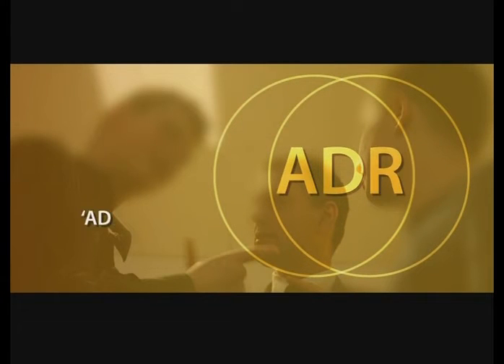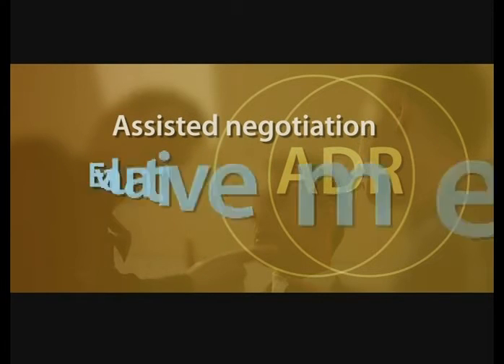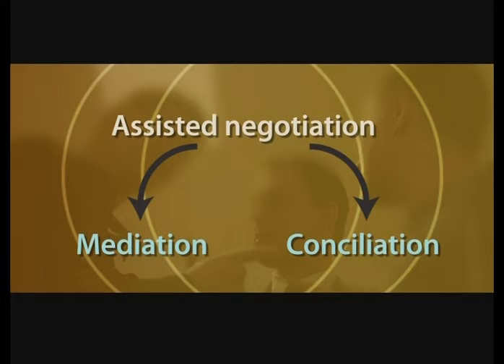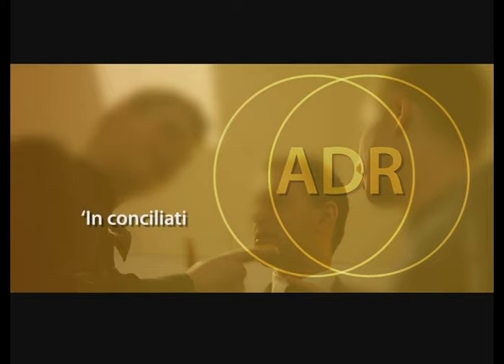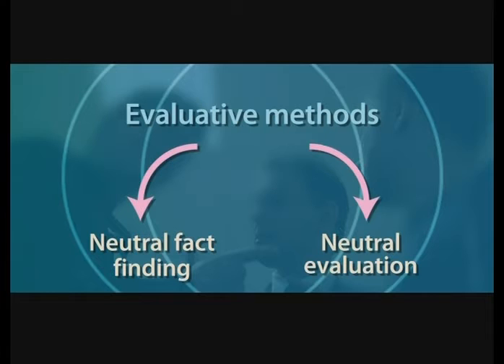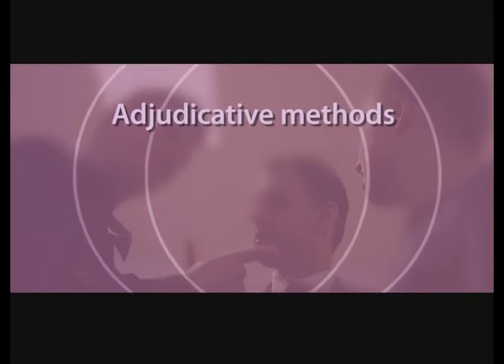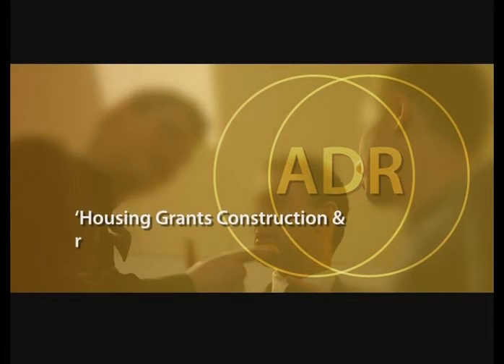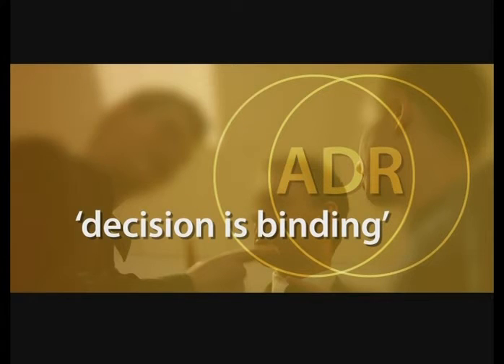Alternative Dispute Resolution